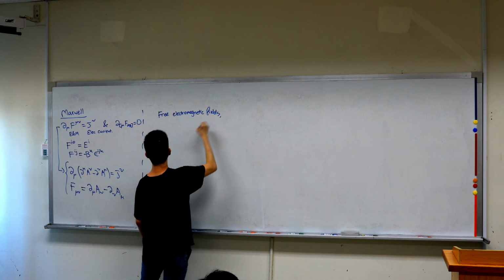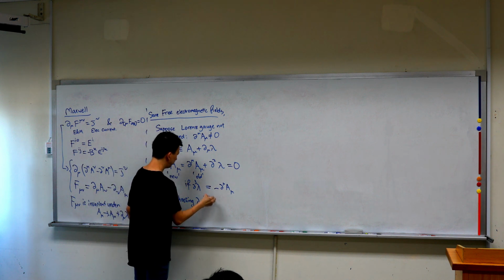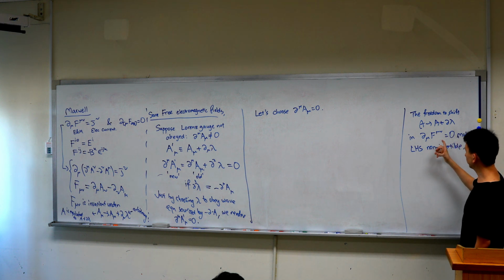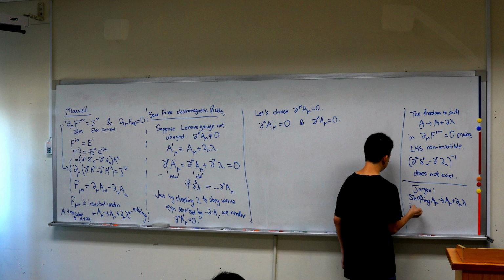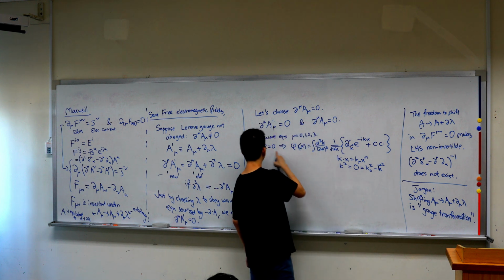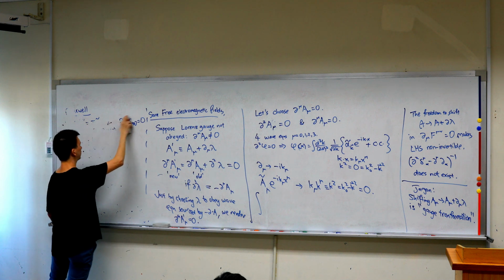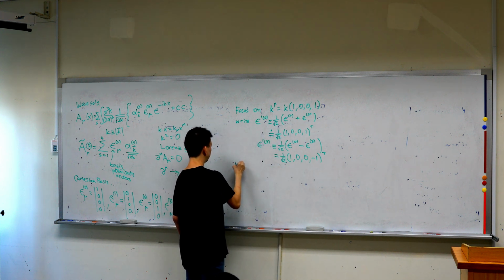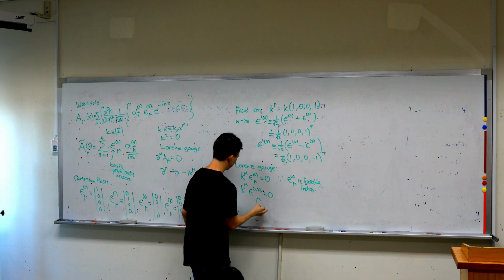Quantum Field Theory Lecture 14 -- Maxwell's Equations Part 2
Quantum Field Theory @ National Central University

Note: The closed captions are generated automatically, and may not accurately reflect what I actually said.